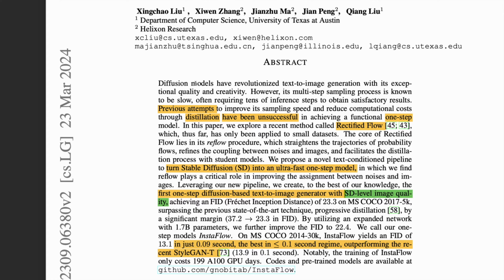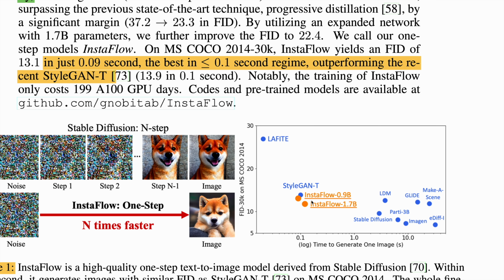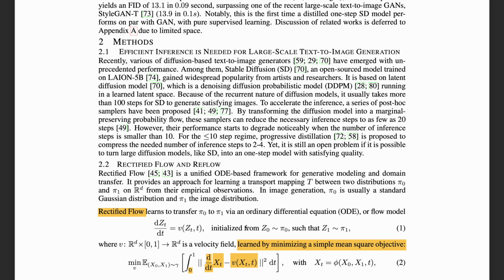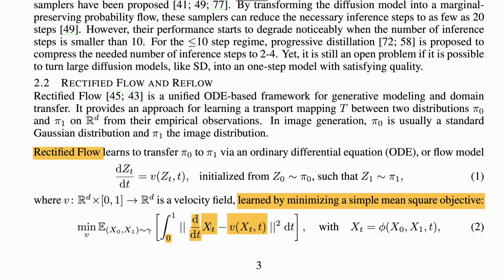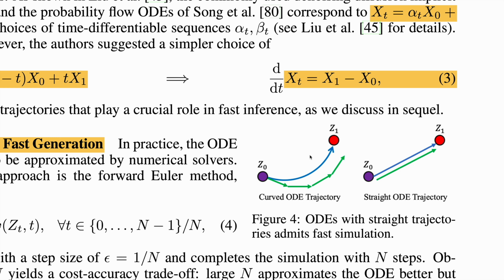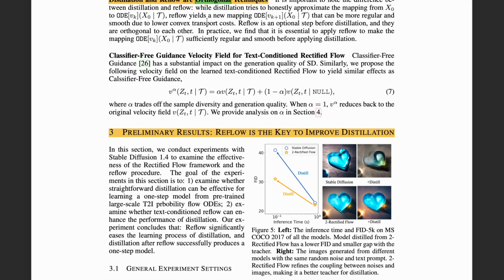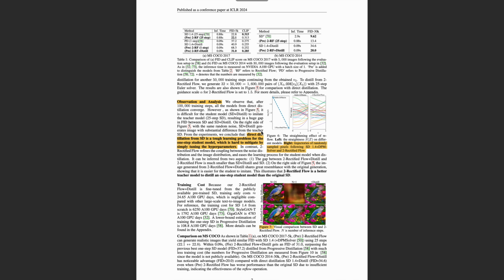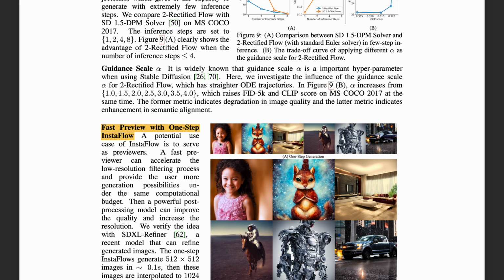1-Step Stable Diffusion is INSANE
In this video, we break down InstaFlow — the one-step Stable Diffusion model that generates high-quality images almost instantly. How does it work, and can it replace traditional diffusion models?